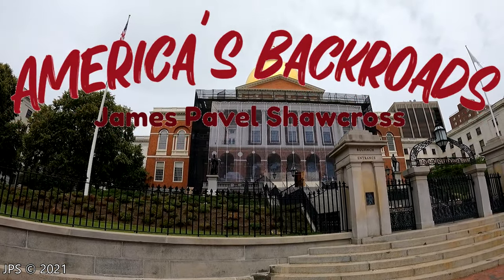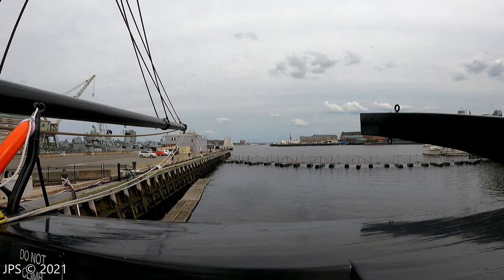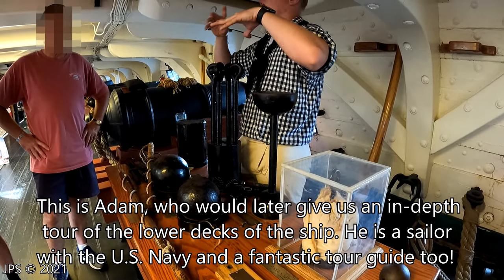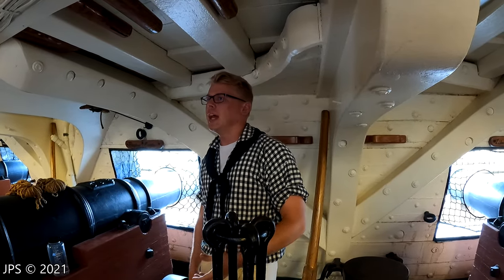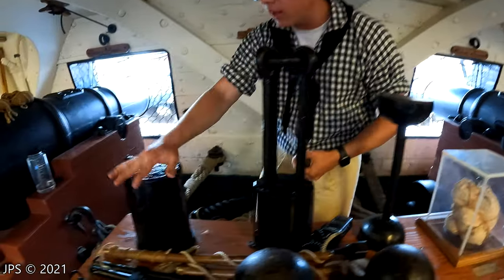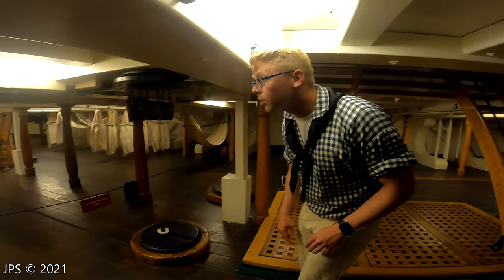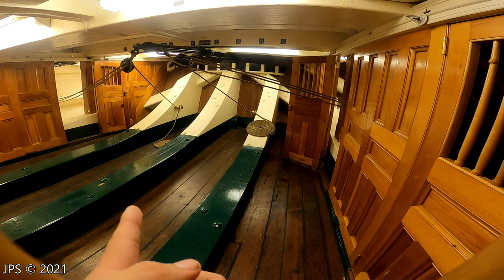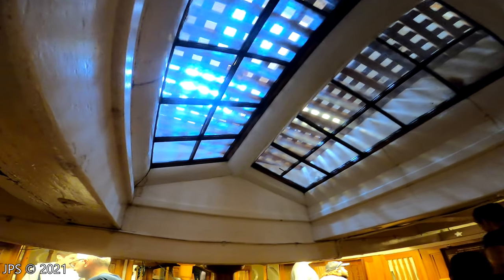America's Backroads: Touring the USS Constitution (Oldest Ship Afloat in the World!)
The #1 thing I wanted to see on the Freedom Trail was the USS Constitution, the oldest ship of any kind still afloat in the world. As it turned out, there was enough content I filmed onboard the ship to make an entire video just about the USS Constitution, so I did! Many thanks to the fantastic tour guide Adam who gave us a special below-decks tour and had lots of information to share!